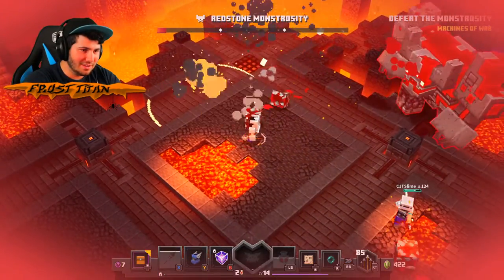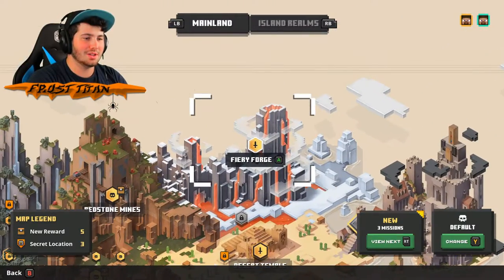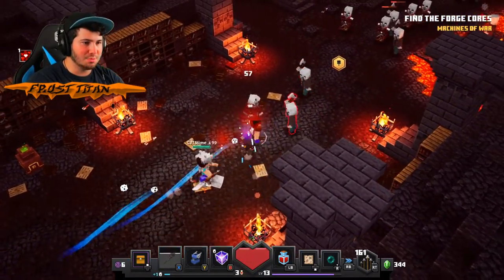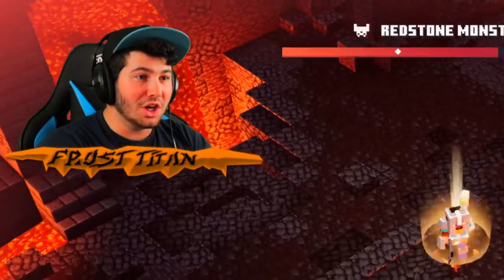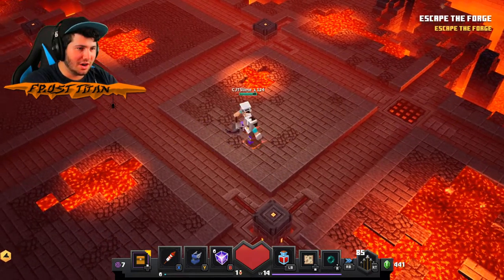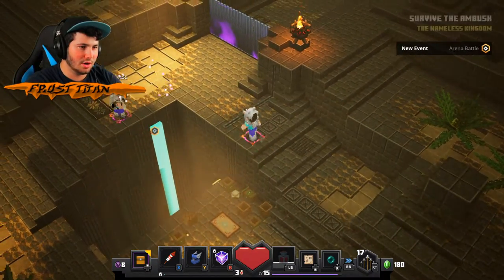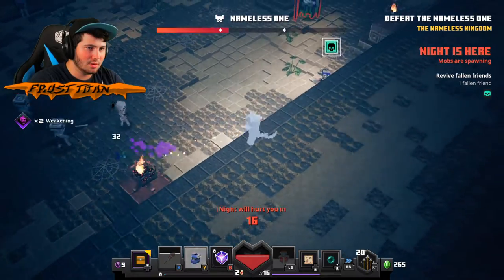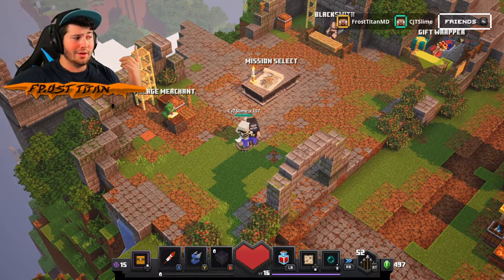WHATS THAT GUYS NAME AGAIN?? | Minecraft Dungeons #4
-🎮WANNA GET THE GAME🎮-

-📼PREVIOUS VIDEO📼-